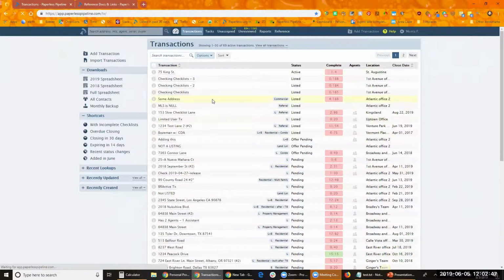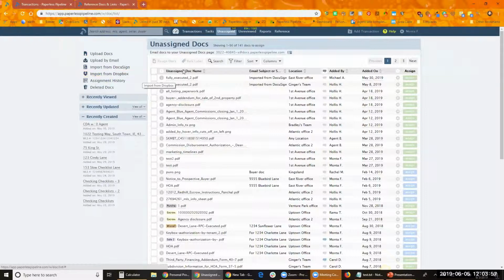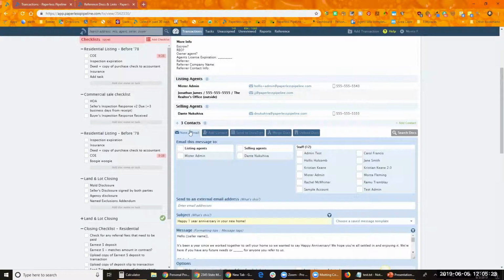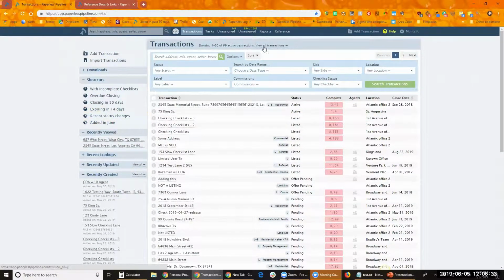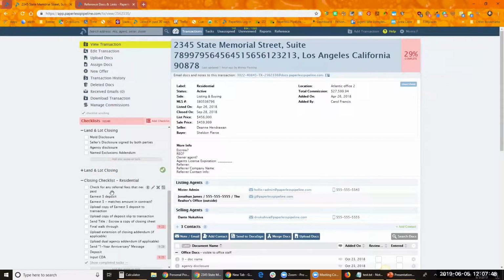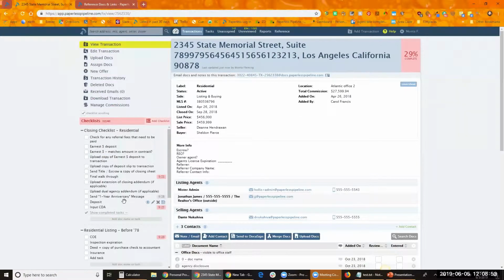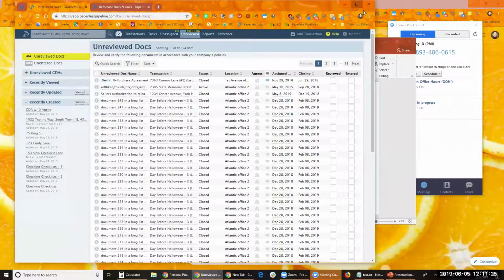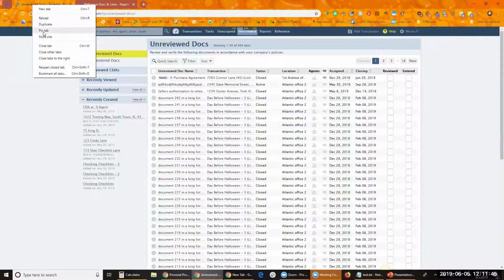Paperless Pipeline Pro Webinar 37 - Saving Space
In this Pipeline Pro webinar, learn the various ways Pipeline can flex to save space and look and work how you need it to.